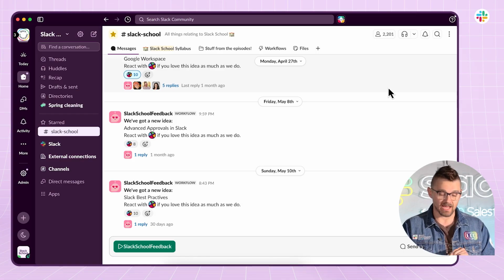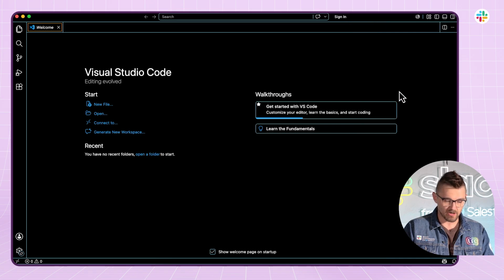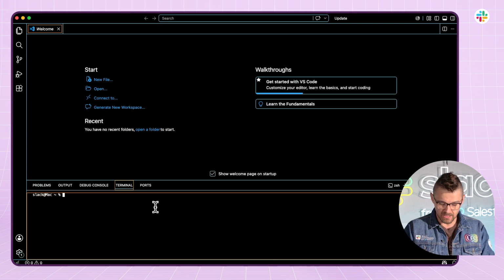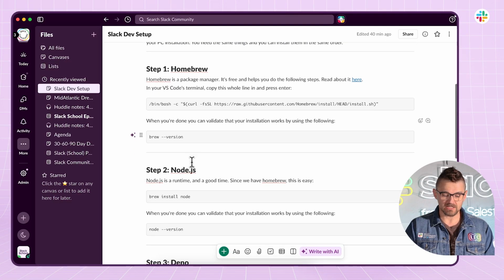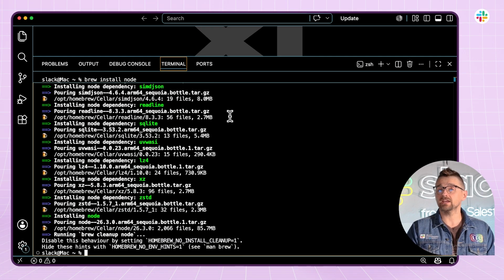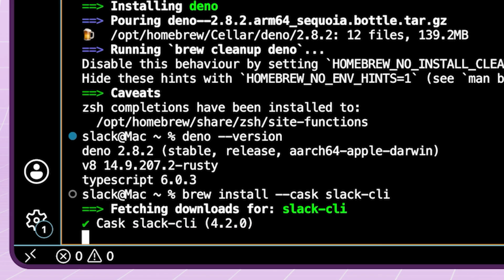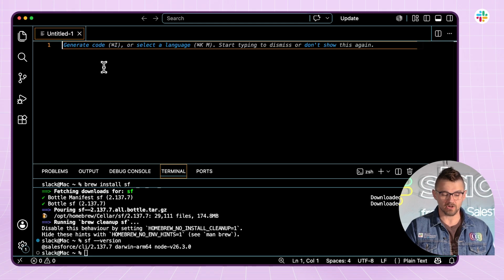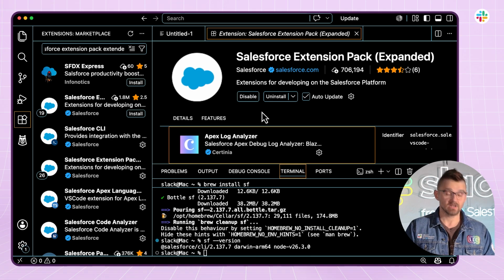Slack School | Get Started with the Slack CLI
Building custom automations in Slack might sound like a whole to-do, but it's actually a breeze. In this episode, we’ll demystify your developer environment and walk you through your new toolkit: VS Code, Homebrew, Slack and Salesforce CLIs. You'll leave with a perfectly prepped workspace and the confidence to start launching code like a pro. Class dismissed!